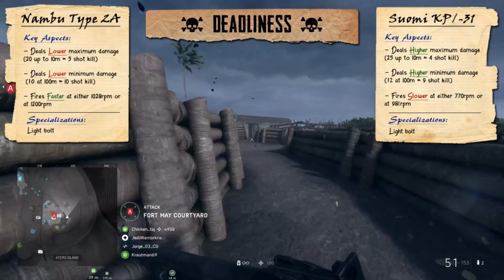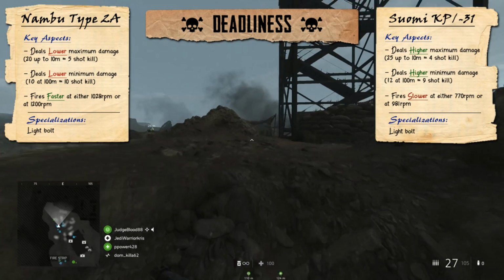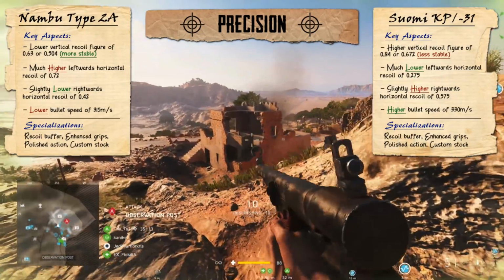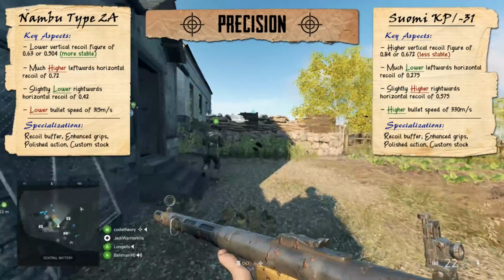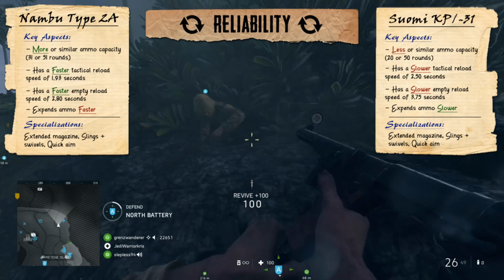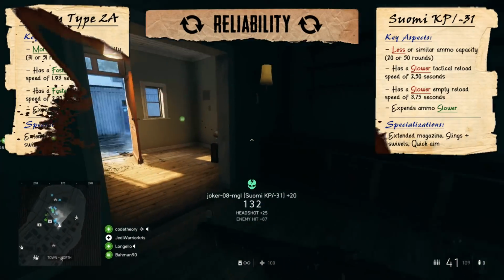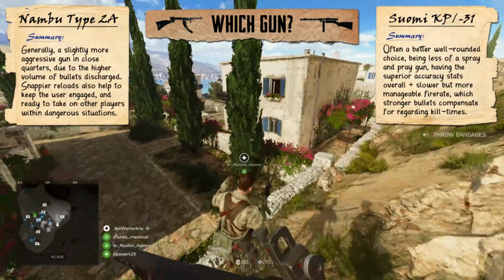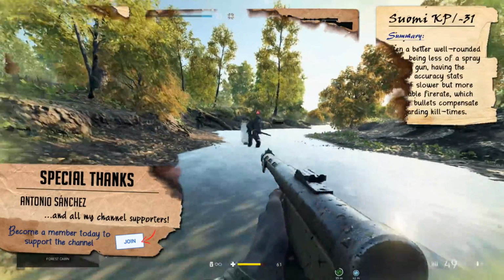TYPE 2A vs SUOMI KP-31 ~ Battlefield 5 Best Gun? [Battlefield V Weapon Versus] (BF5)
Battlefield 5 Weapon Versus (BF5) - NAMBU TYPE 2A vs SUOMI KP-31... Which is the best gun to choose? This Battlefield 5 comparison guide should help you decide, going over all the key aspects including stats and info (with specializations) (Battlefield V multiplayer gameplay)

Both the Type 2a and the Suomi KP-31 are SMGs for the medic class in BF5. (all Battlefield V / Battlefield 5 multiplayer gameplay captured on PS4 Pro)

Stats Reference: sym.gg (Symthic)

NAMBU TYPE 2A vs SUOMI KP-31 ~ Battlefield 5 Best Gun? [Weapon Versus] (BF5)